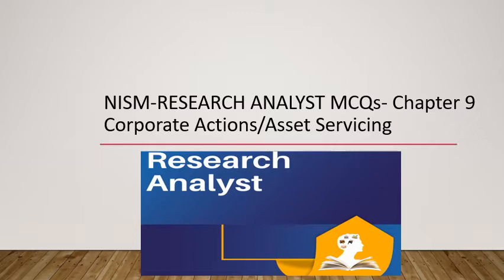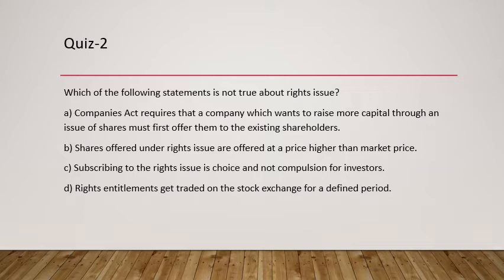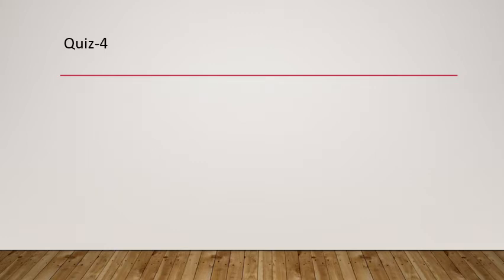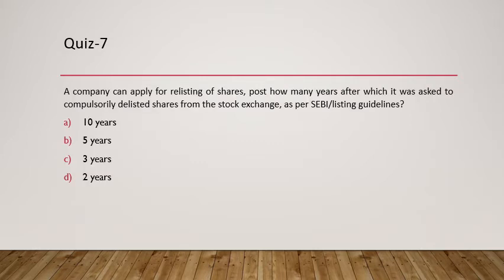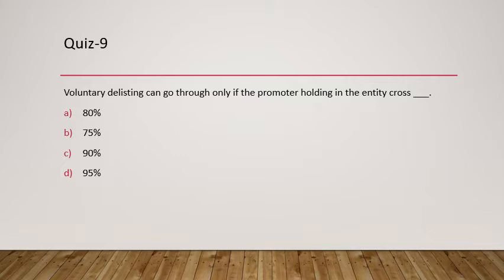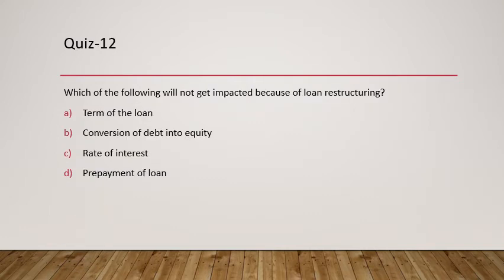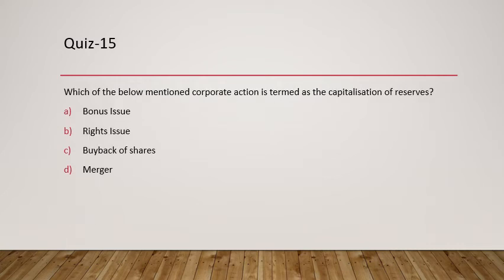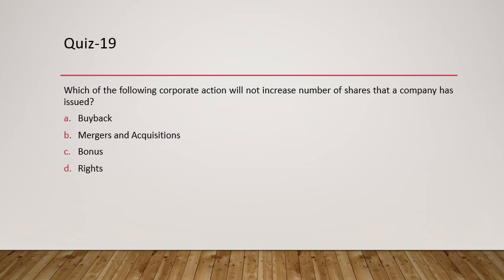Corporate Action/Asset Servicing MCQs for NISM- Research Analyst ( Chapter 9)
This video has 20 MCQs related to chapter 9 of NISM- Research Analyst Module.  These questions are related to  Corporate Action/ Asset Servicing.